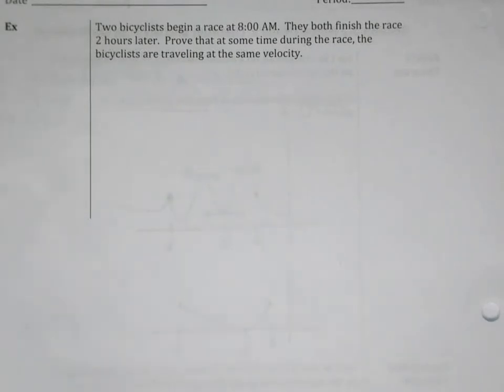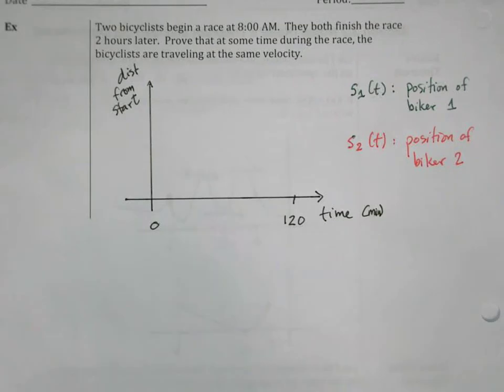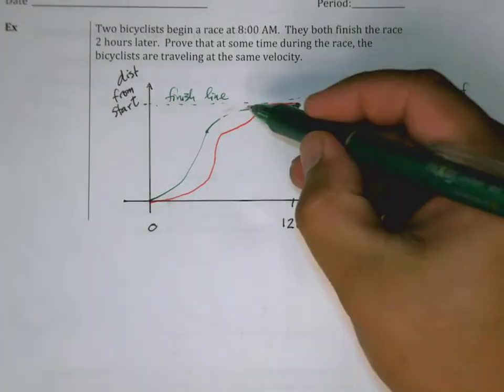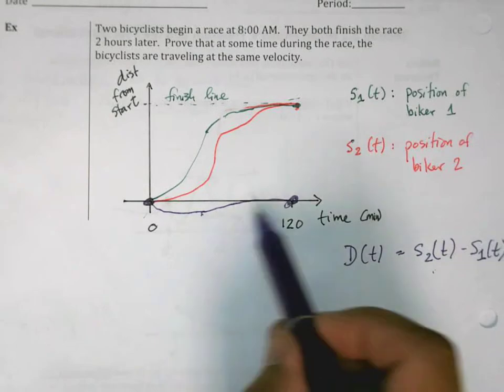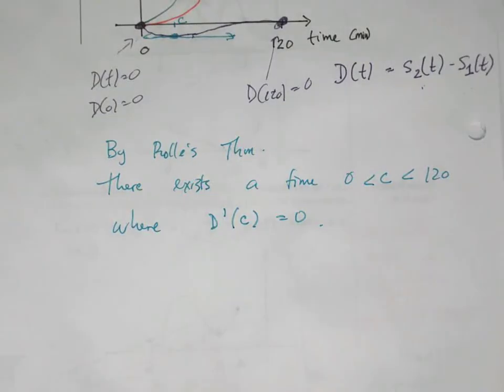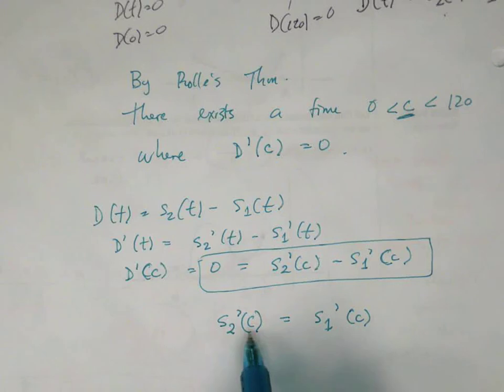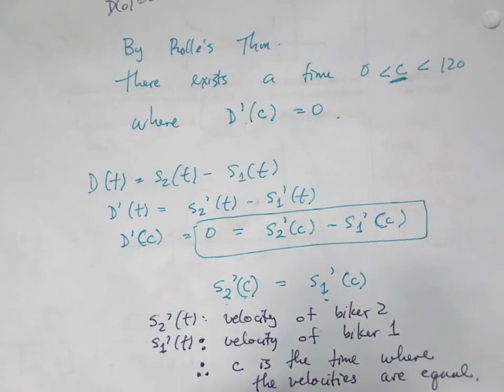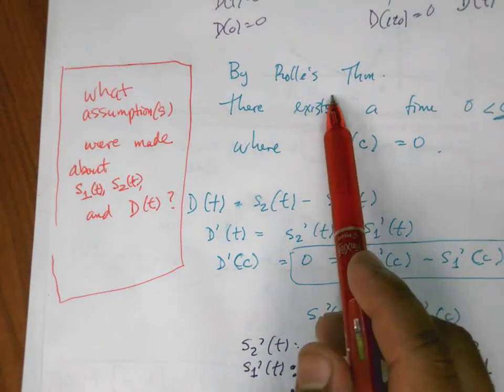3.2 Example of Rolle's Theorem